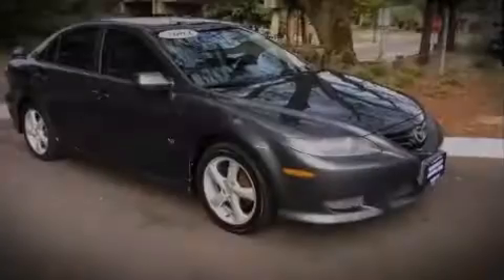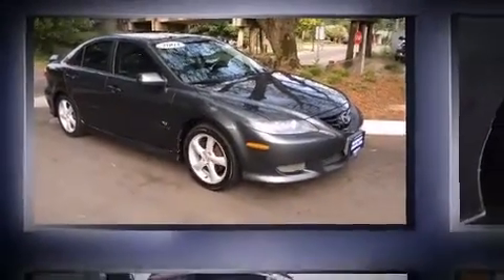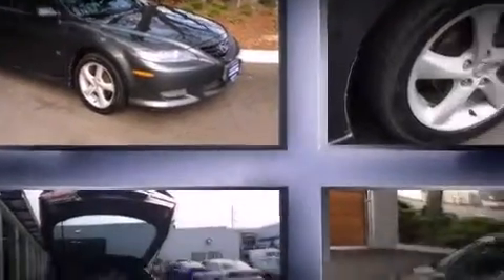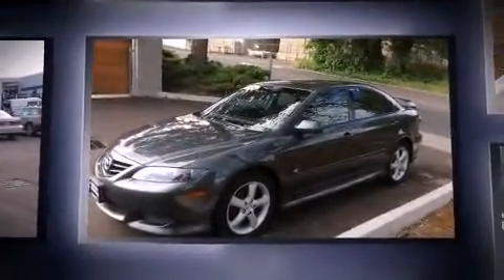2004 Mazda Mazda6 s in Oregon City, OR 97045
Sensibility and practicality define the 2004 Mazda Mazda6. This 4 door, 5 passenger sedan provides exceptional value! It features a front-wheel-drive platform, an automatic transmission, and a 3 liter 6 cylinder engine. All of the premium features expected of a Mazda are offered, including: front and rear reading lights, 1-touch window functionality, power windows, remote keyless entry, cruise control, an overhead console, and air conditioning. Mazda ensures the safety and security of its passengers with equipment such as: dual front impact airbags, traction control, ignition disabling, and 4 wheel disc brakes with ABS. This car was designed with safety in mind, allowing you to drive with even greater assurance. It also arrives with a Carfax history report, providing you peace of mind with detailed information. Our aim is to provide our customers with the best prices and service at all times. Stop by our dealership or give us a call for more information.